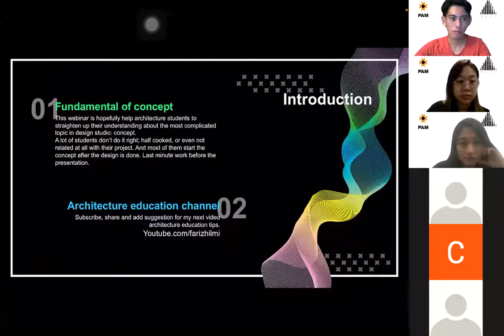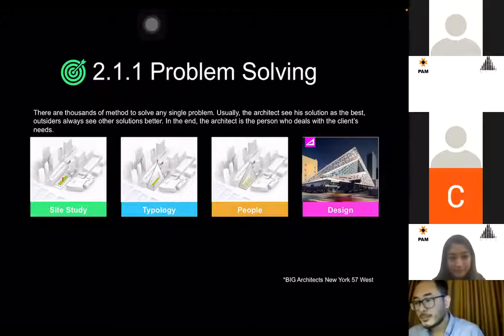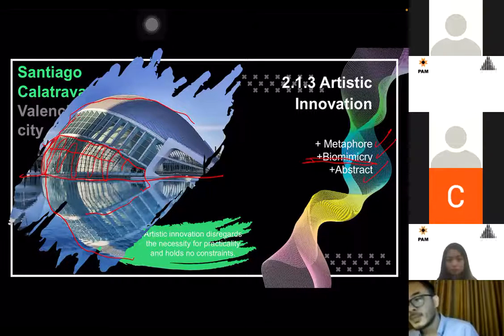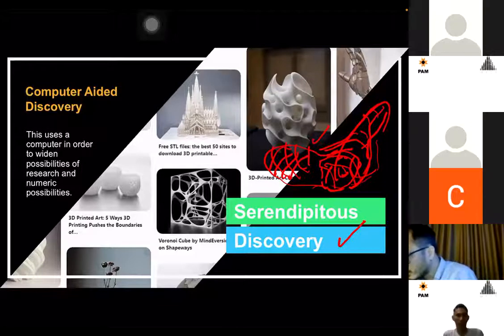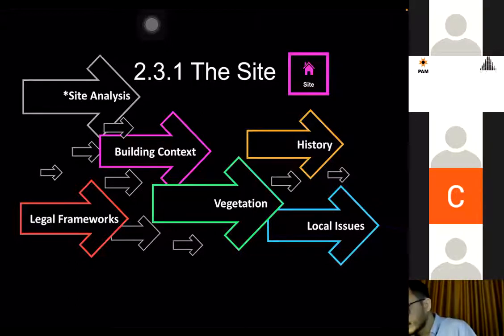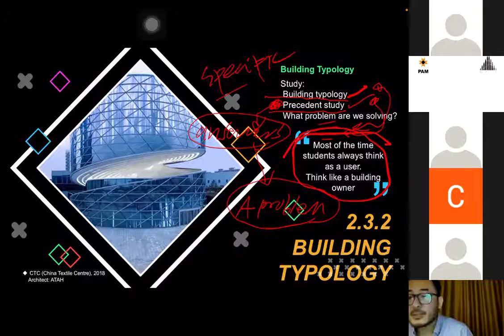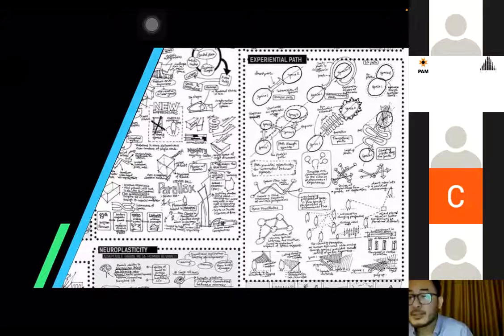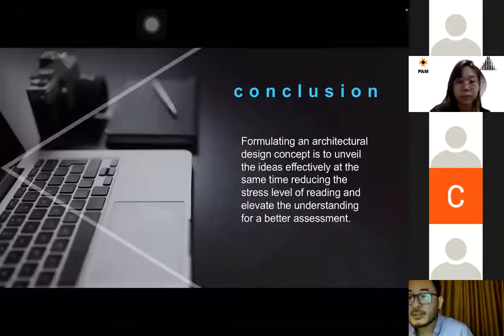Manifestation of Architectural Design Concept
To have a firm grasp in your next design project, with in-depth understanding and insights to your process in developing your ideas is crucial in what makes a design work or not. Improving one’s ability to design better is the journey and path of every architect and designers.